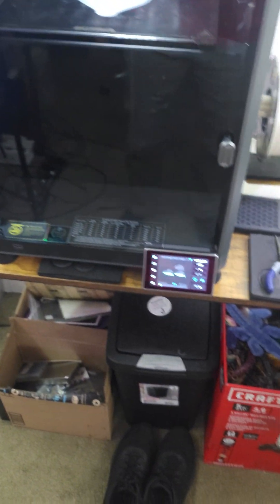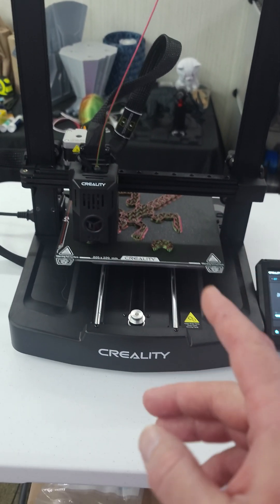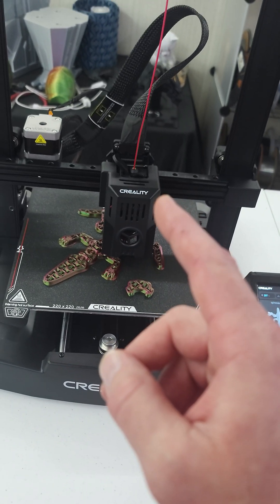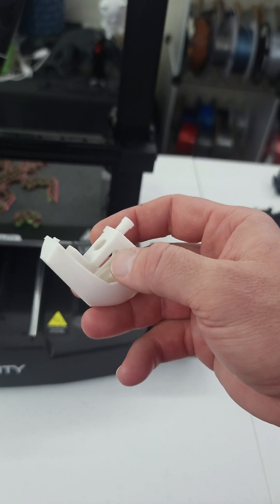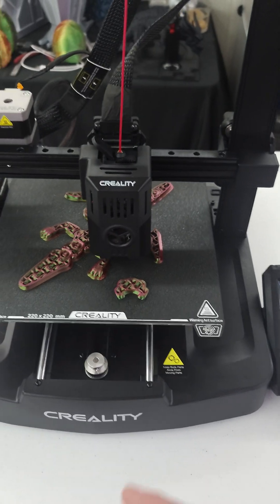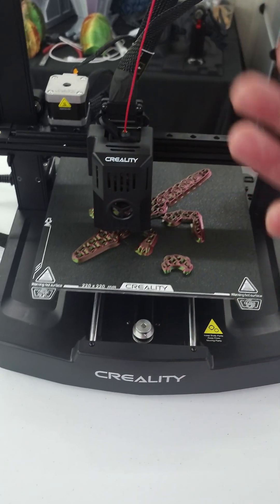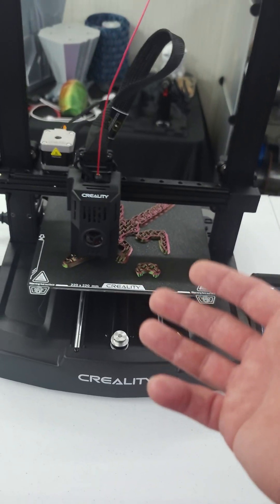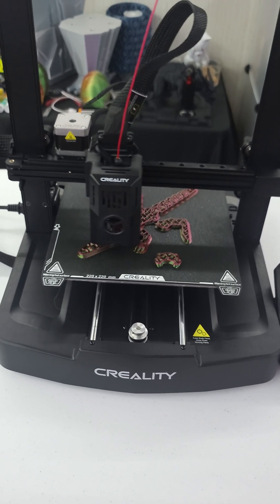Quick Look Creality Ender 3 V3 KE!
Quick little look at this new offering from creality, an update to their classic Ender series. Klipper printer, 500mm speed, 300c nozzle, and wifi with 220 X 220 volume. Great little beginners printer.